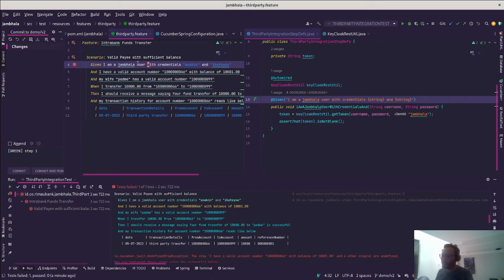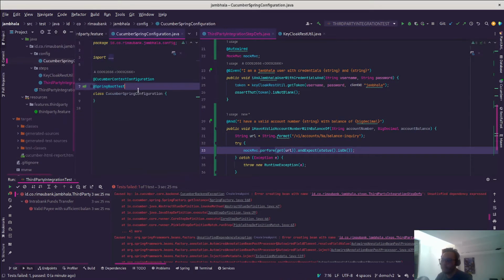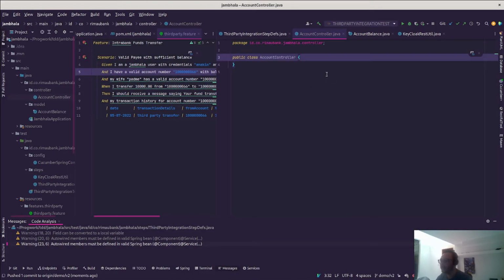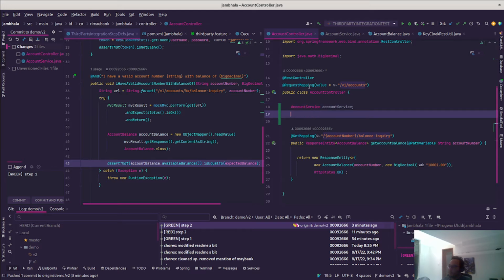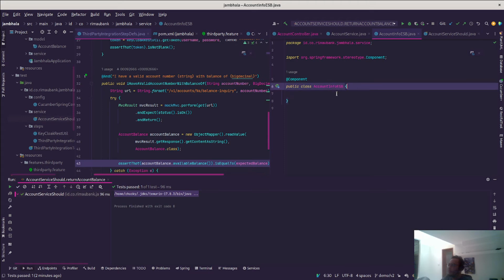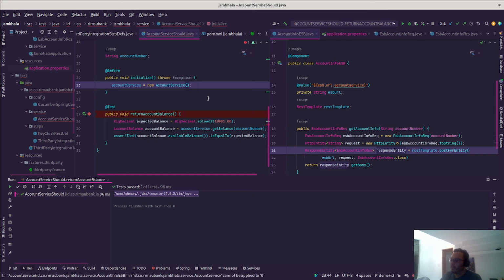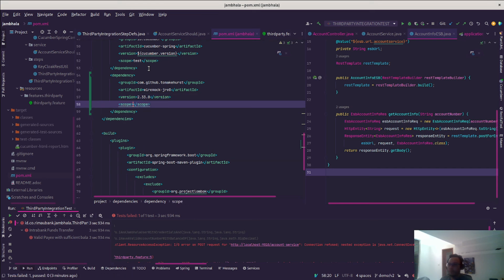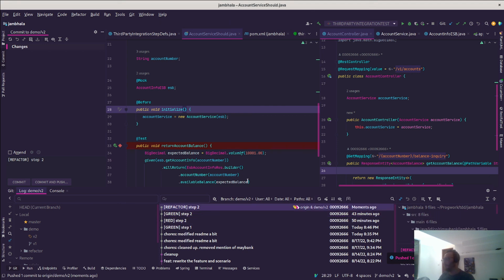Outside-In TDD with Banking Use Case Part 3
In this episode, we will implement the subsequent step in our acceptance criteria where we will write actual implementation of the REST API and write unit tests for the components involved. We'll explore the use of MockMvc and WireMock to mock the dependencies and stub responses.

Recap: (0:00)
Designing Step 2: (2:30)
[RED] w/MockMvc: (4:22)
[GREEN] writing the Controller: (20:22)
[REFACTOR] calling ESB: (27:15)
[RED] Unit testing w/MockitoJunitRunner: (30:51)
[GREEN] writing the Service: (35:13)
[REFACTOR] writing ESB client: (38:33)
Mocking ESB w/WireMock: (58:05)
What's next?: (1:07:07)